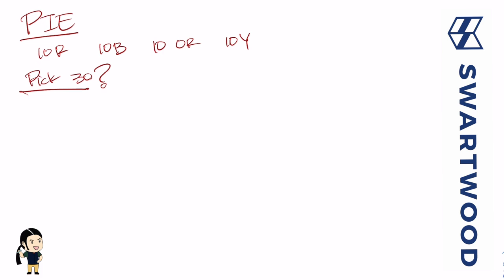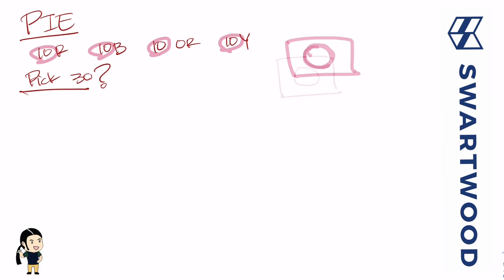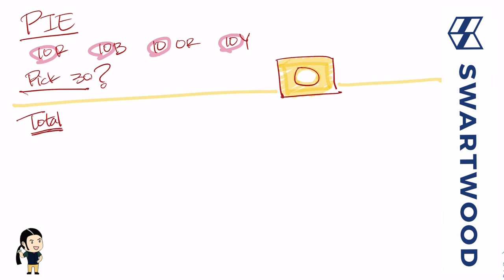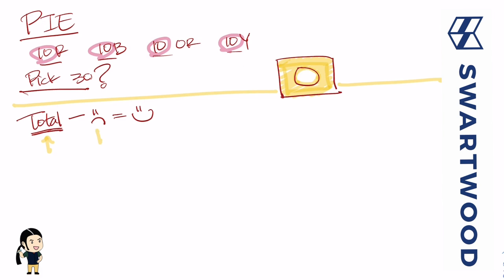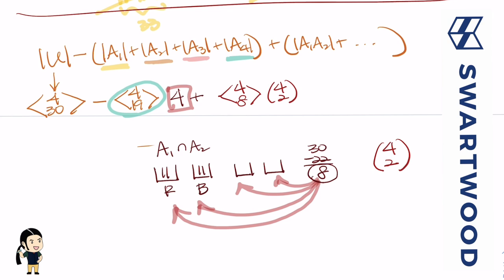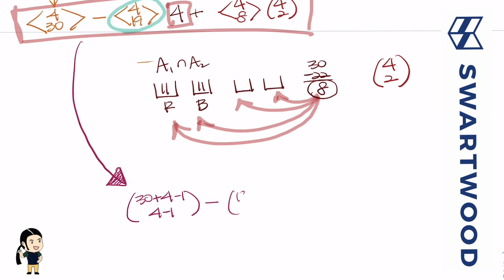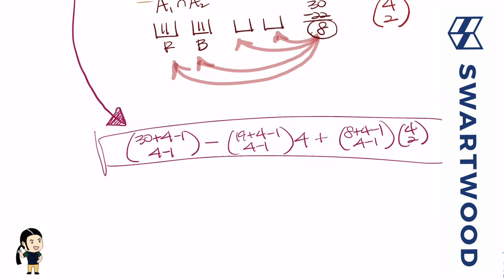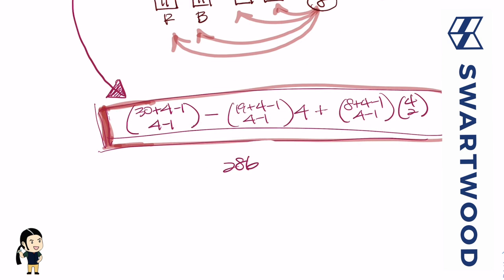More Balls and Boxes (Sorta) : Inclusion and Exclusion Problem with Multichoosing - Combinatorics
How many ways are there to pick 30 balls from 10 red, 10 blue, 10 orange, and 10 yellow balls?  The order you pick them in does NOT matter, and balls of the same color are indistinguishable.  John runs through this problem using the principle of inclusion and exclusion with multichoosing.

for "An Introduction to Combinatorics"
Udemy: Math and Science Academy (A collaboration between Swartwood and Ars Scholae) - "Combinatorics (University Level) Counting Principles"